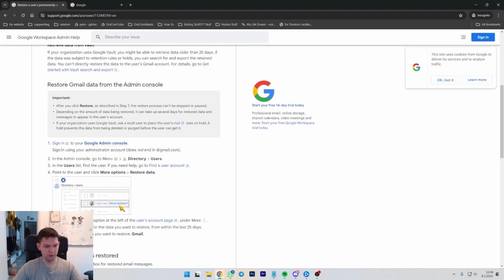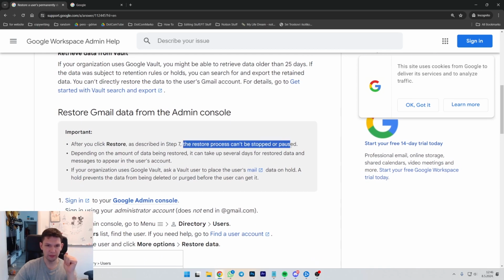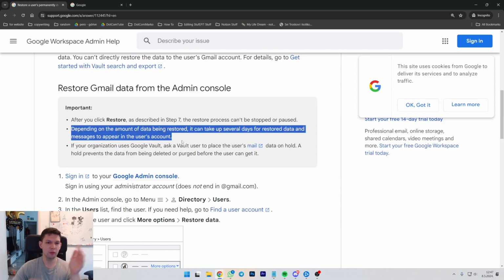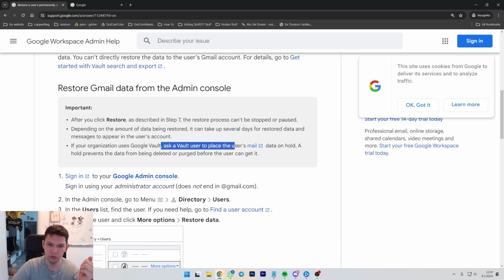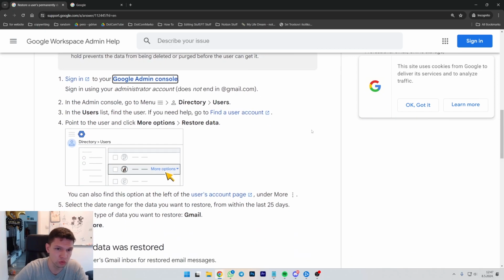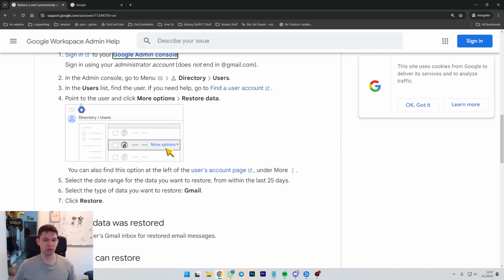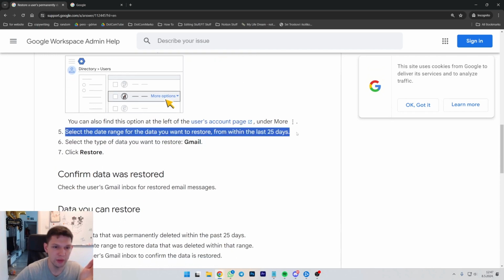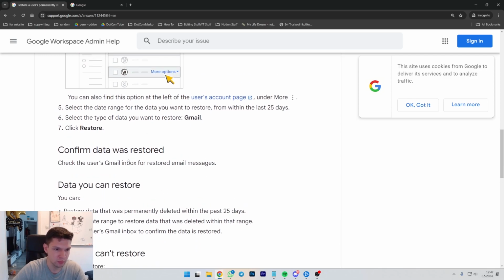How To Restore Gmail Data From The Admin Console - Full Guide 2024 (latest update)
Learn exactly How To Restore Gmail Data From The Admin Console - Full Guide 2024 (latest update)